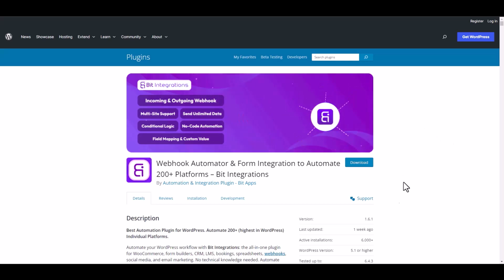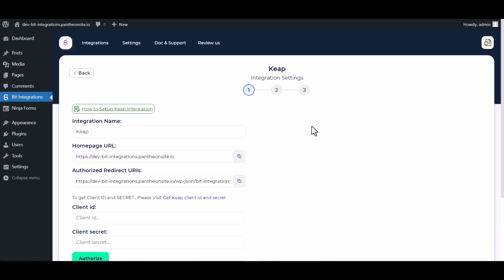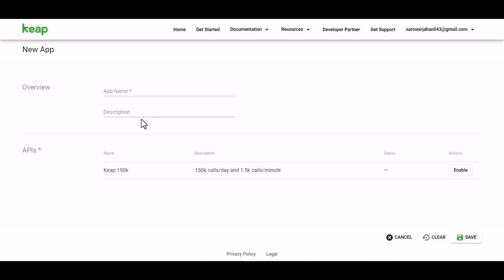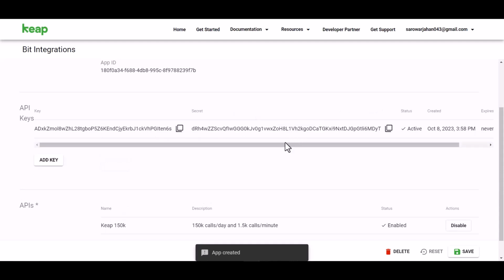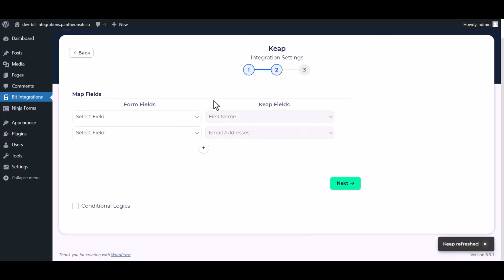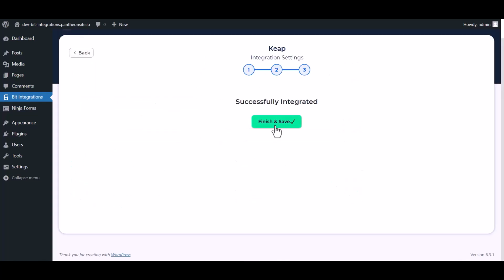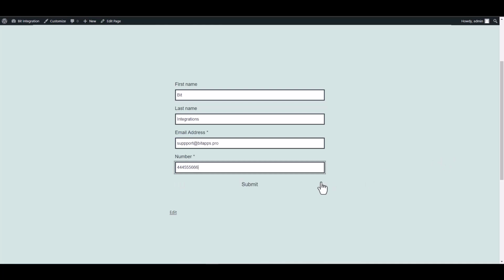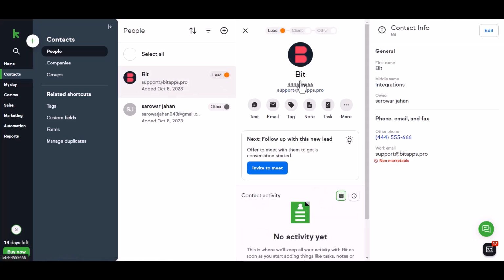Integrating MailPoet with Keap CRM | Step-by-Step Tutorial | Bit Integrations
🔗 Ready to optimize your CRM strategy? Dive into our detailed tutorial where we demonstrate the seamless integration of MailPoet with Keap CRM, a powerful CRM platform. Learn how to effortlessly connect these two tools using the Bit Integrations WordPress plugin.

Join us as we guide you through the step-by-step process of integrating MailPoet submissions with Keap CRM, enabling you to harness the power of your form data for more effective CRM management. Say goodbye to manual data transfers and welcome automated workflows for improved CRM efficiency.

Key Highlights:
✅ In-depth walkthrough for integrating MailPoet with Keap CRM using Bit Integrations for WordPress.

Whether you're a business owner, marketer, or CRM enthusiast, this integration empowers you to seamlessly merge MailPoet with Keap CRM. Watch now to revolutionize your CRM efforts!